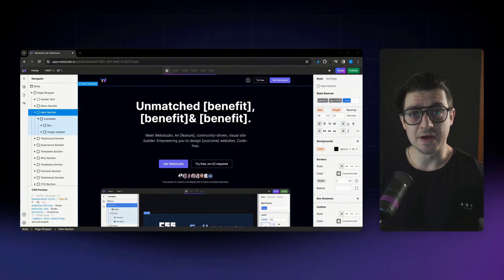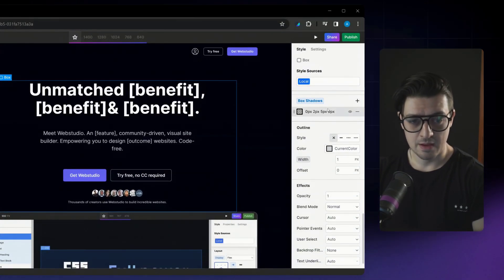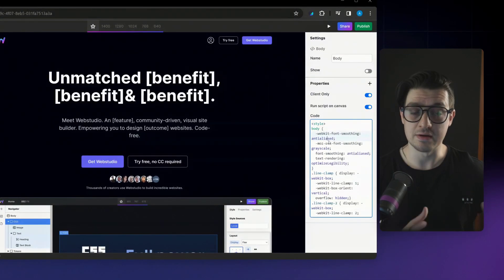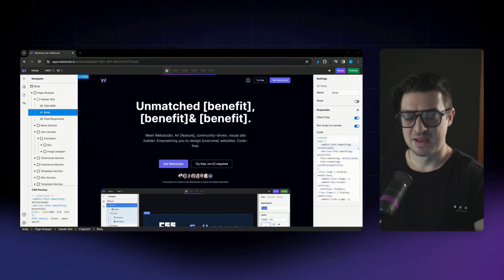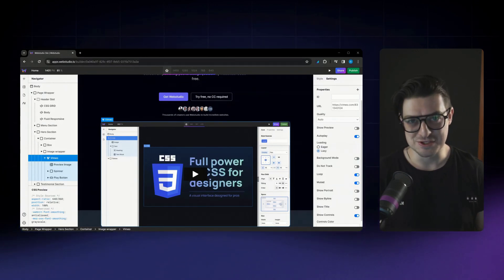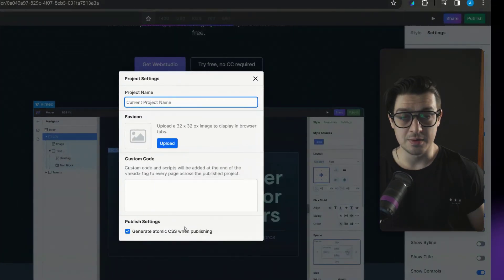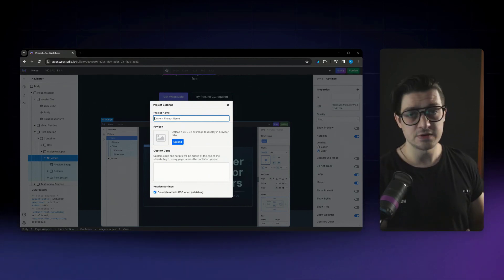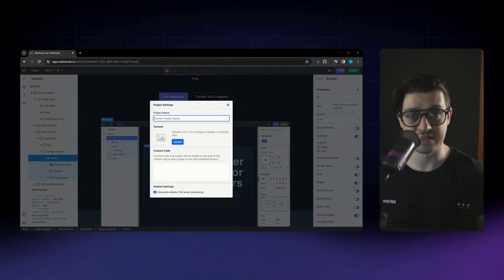Webstudio Update 0.124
Release 0.123.0 is now live!

This update introduces the following changes:

New: Box Shadows can now be created through a visual interface via the style panel. This simplifies the design process, allowing for quick visual adjustments without manual coding.

Enhancement: Code editor now supports syntax highlighting and indentation, making it easier to work with code within Webstudio.

Enhancement: The Vimeo component can now be lazy loaded Improving page load times and overall site performance when using the component below the fold.

Enhancement: Atomic CSS has been added to all projects, resulting in up to 90% reduction in CSS file size ⚡. The size reduction dramatically increases for larger sites as CSS gets re-used instead of continuously growing.

You can find a video walkthrough of these changes below, as well as the full changelog here.